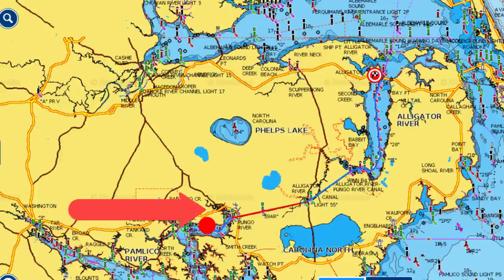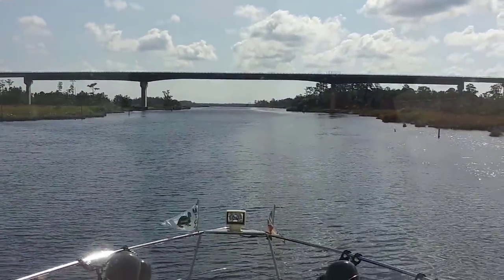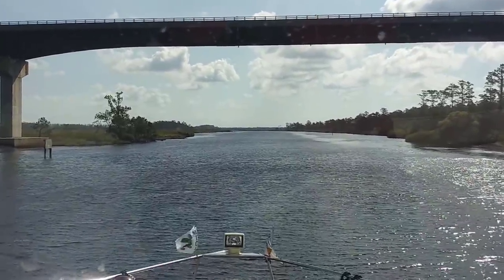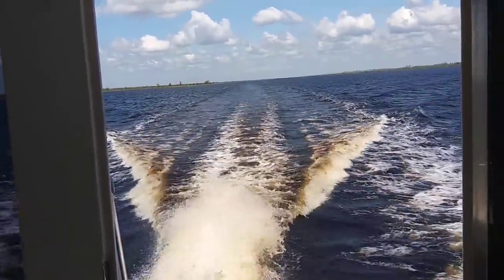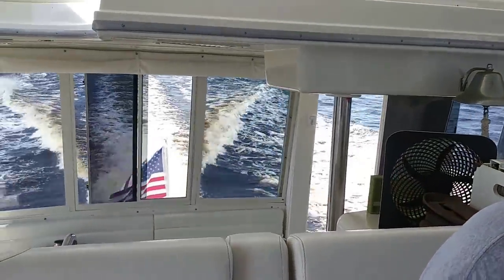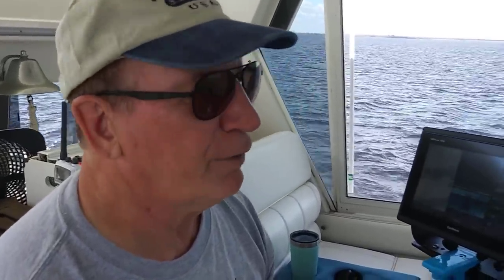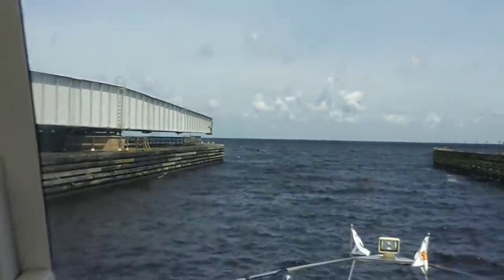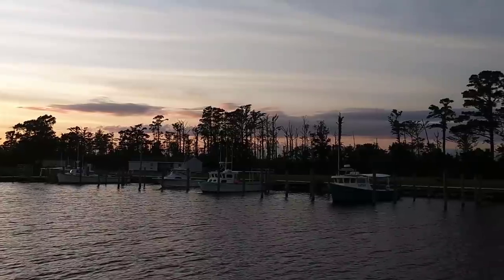Great Loop Route #115: Belhaven, North Carolina to Columbia, North Carolina | What Yacht To Do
Welcome to What Yacht To Do, a Great Loop Documentary. Today Rev and Sam are moving from Dowry Creek Marina in Belhaven in North Carolina to Alligator River Marina in Columbia, North Carolina.

We are cruising around America's Great Loop and selected a Carver named the Here's To Us!! as our Great Loop boat. So much goes into Great Loop planning and we share every trip with you. Welcome aboard!